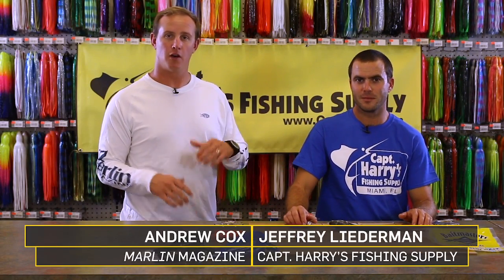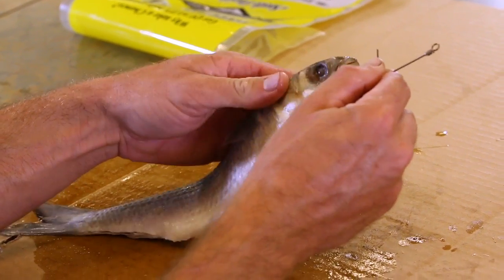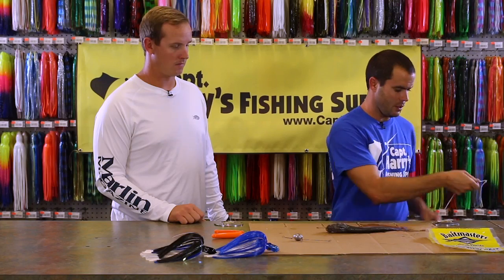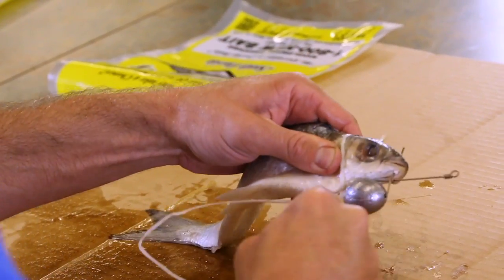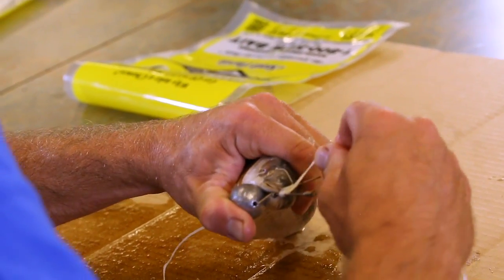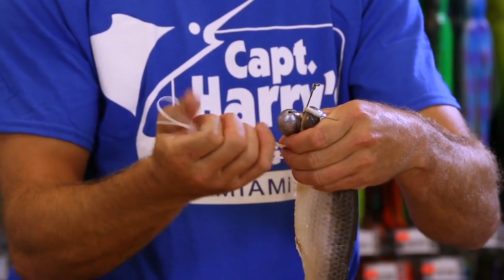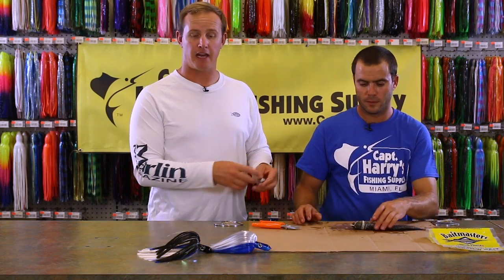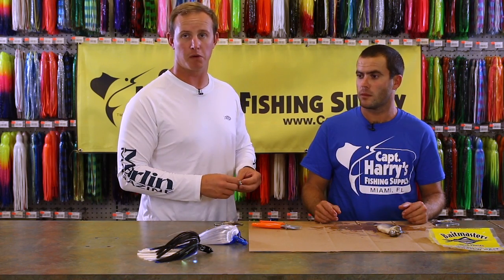How To: Rigging a Mullet for a Dredge